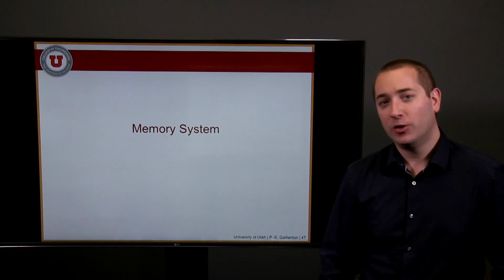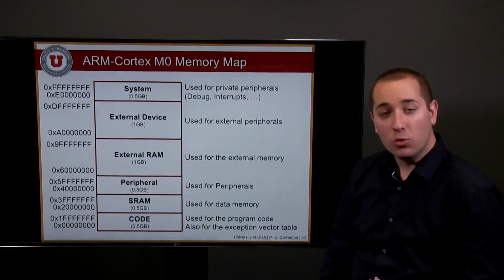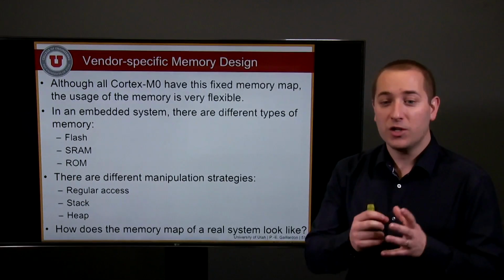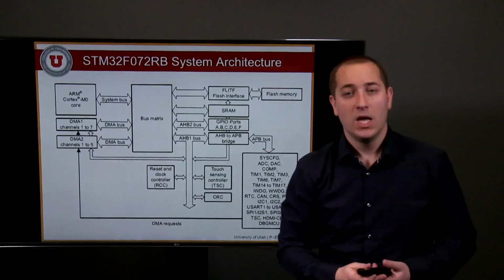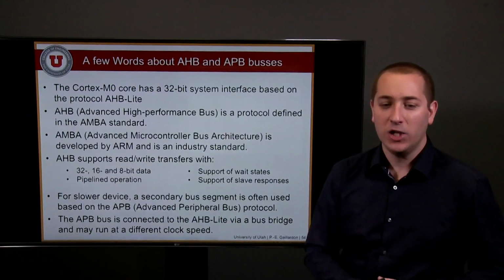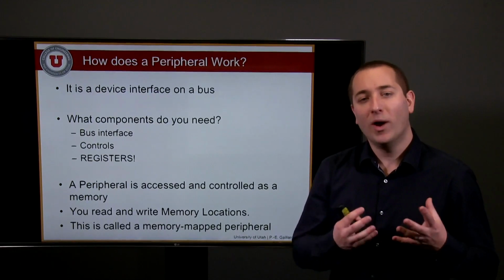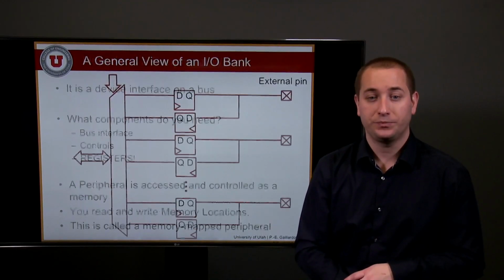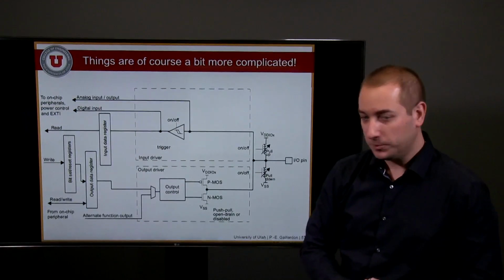Embedded Systems - E10 - Memory System Organization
This episode covers the memory organization in ARM processor cores.